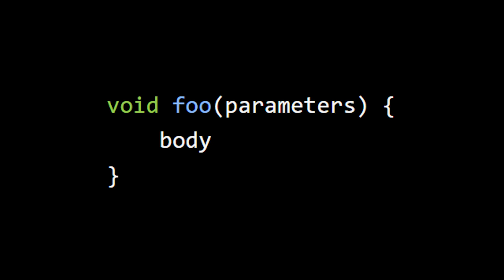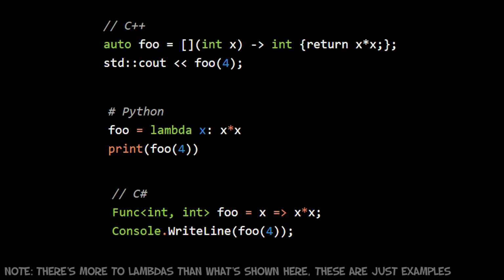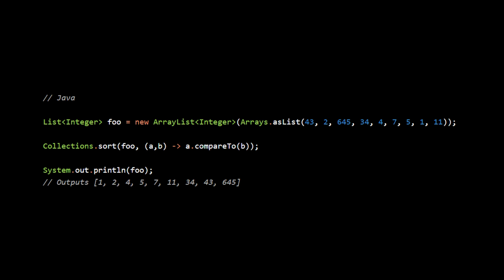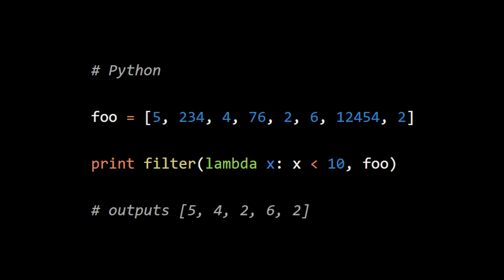LAMBDAS - TL;DR Programming Concepts [EP3]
*insert joke about half life 3*
Can we get 5 likes?!
» More Below!

֎ Music
└Simplex & Inverse - Luminous

֎ SPECIAL THANKS TO THIS MONTH'S PATRONS
└ Space_Nation, FantomLX

Psst... you're awesome!